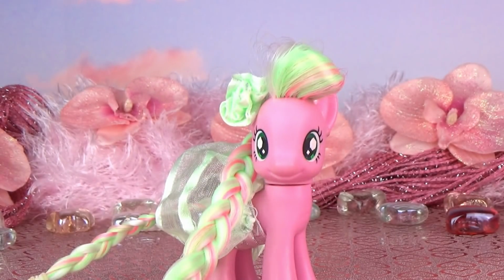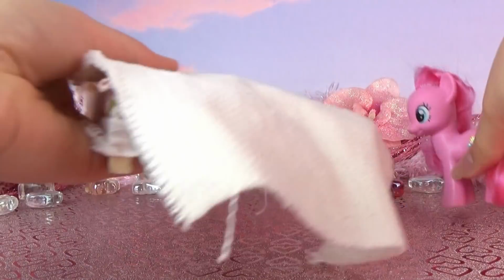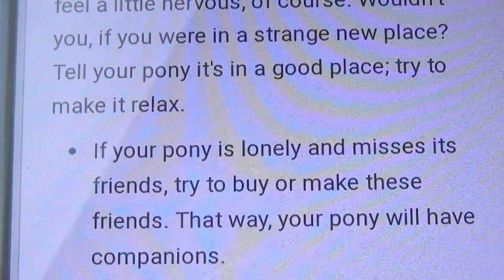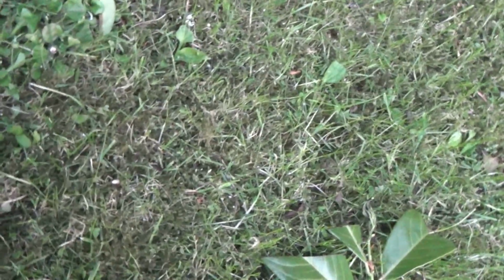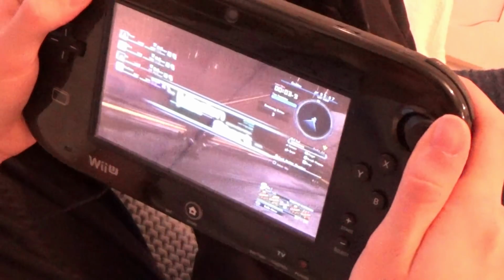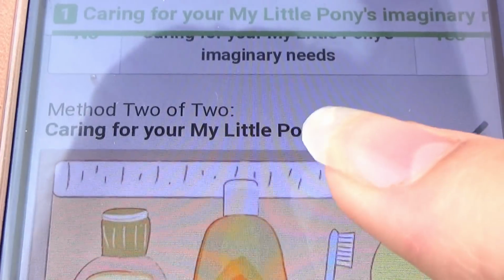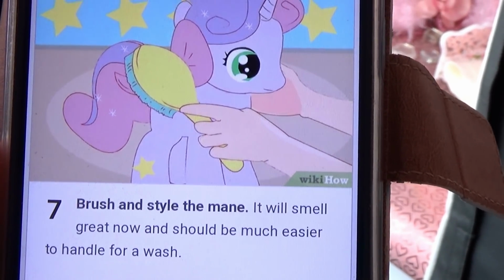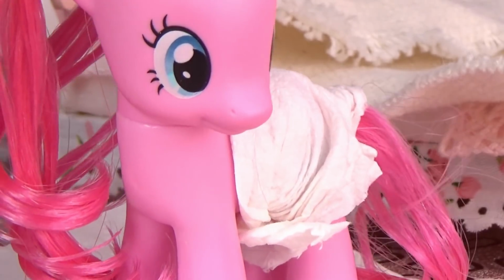PONY DIAPERS?! How To Care for a My Little Pony (according to Wikihow) | MLP Fever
This is how to care for a My Little Pony according to Wikihow...

SEND FAN MAIL:
MLP Fever
Unit 1558
109 Vernon House
Friar Lane
Nottingham
NG1 6DQ
UK

Cleo x

LINKS:
Etsy Store